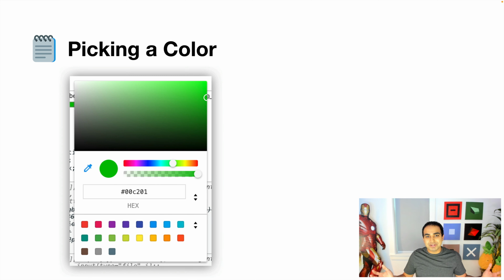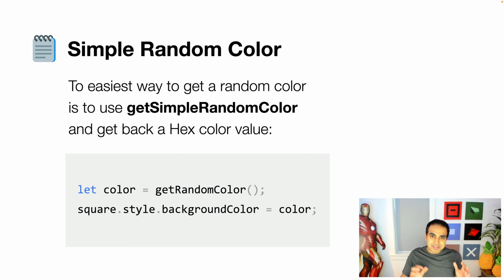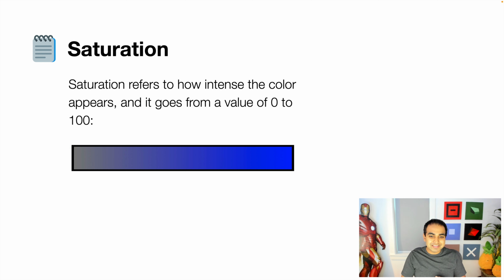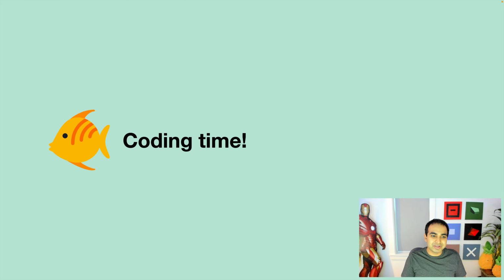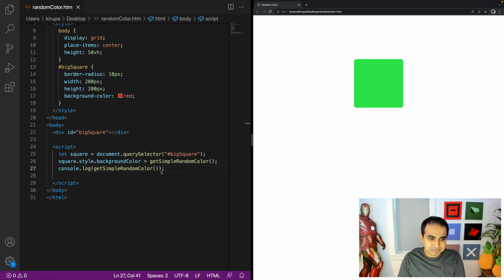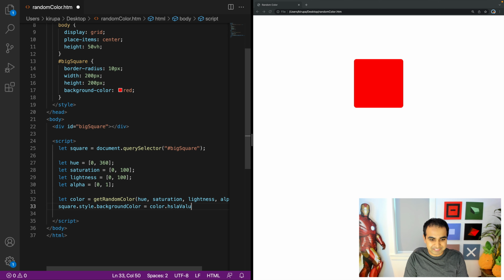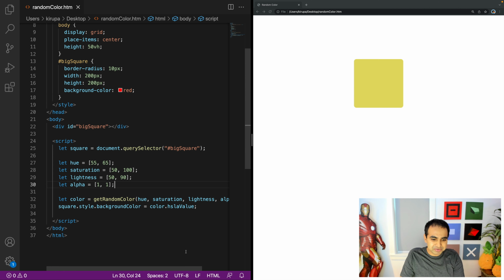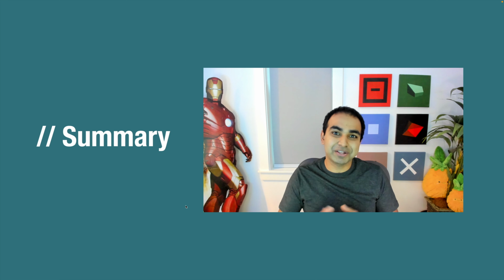Generating Random Colors [Replaced by newer version!]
Give your apps some flair by learning how to generate random colors...both RGB and HSLA, like a pro!